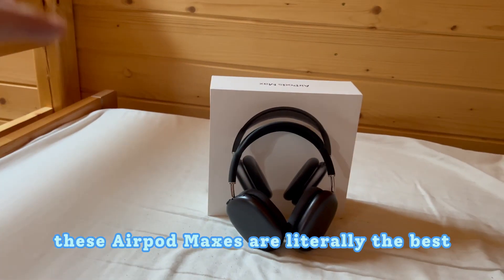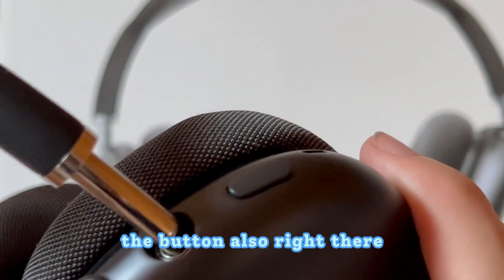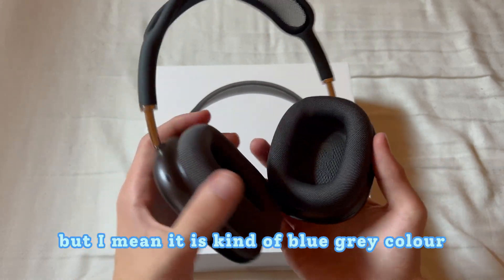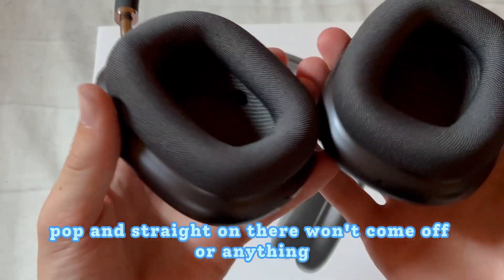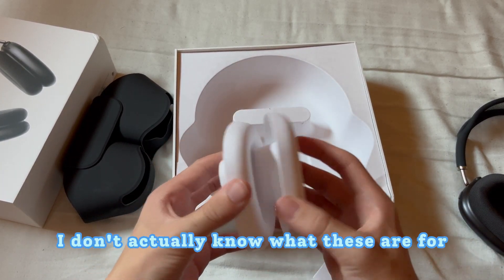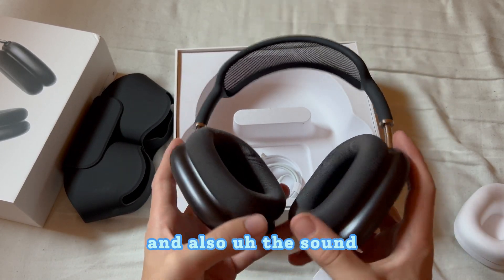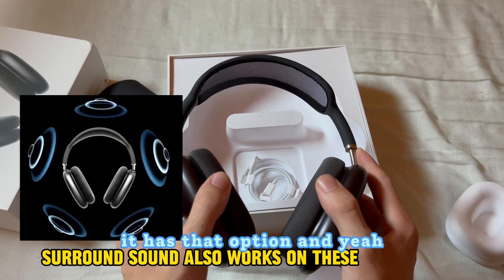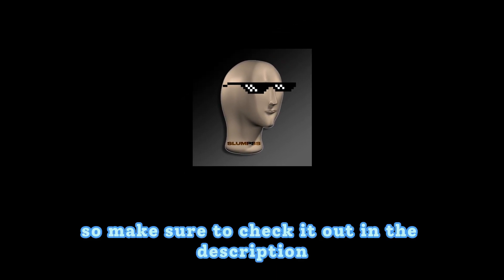NO WAY THESE EXIST! AIRPOD MAXES FOR LESS THAN $99!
My Gear ⚙️:
iPhone 14 (camera)
Cheap Stand from Amazon
Lamax Taurus X10 (as gopro)

🖥️ Specs:
16GB DDR4 RAM
600W Power Supply ACE
256GB SSD
1.5TB HDD